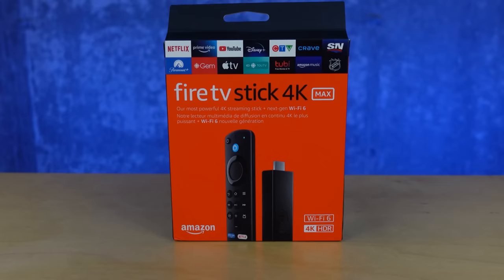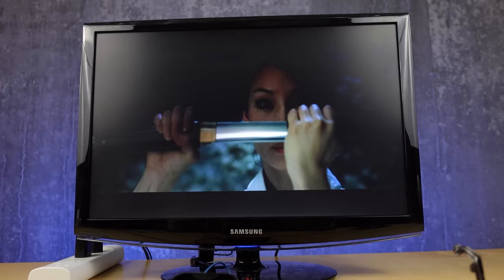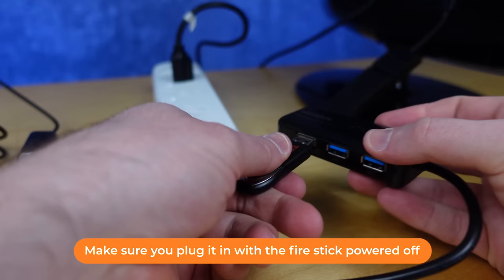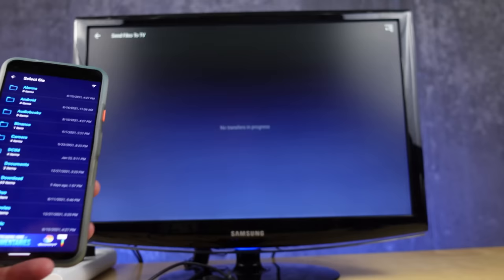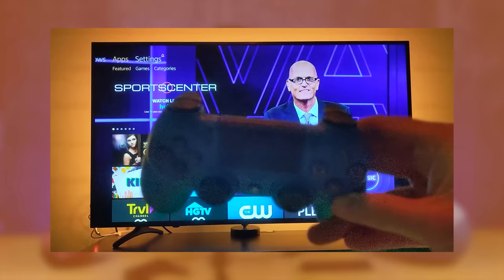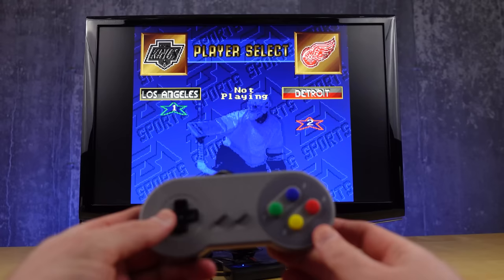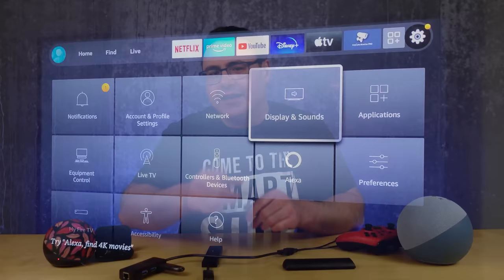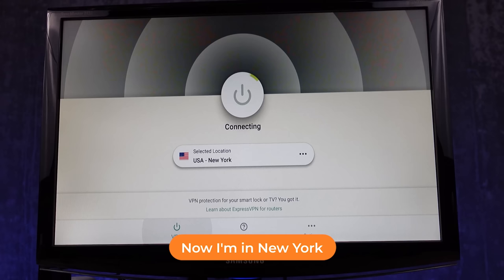10 AMAZING Hacks For Your Amazon Fire TV Stick!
I can't believe how far I can take my Fire Stick from Amazon.  Unlimited memory, unlimited gaming, unlimited apps, unlimited experience, and all in today's video.  I hope you enjoy this one, because this is a ton of fun to make.

OTG Adapter
UGreen Hub
Mini Keyboard
SD/Micro SD Card USB Stick
Nintendo Switch Pro Controller
Old SNES Controllers

How to Create a US Amazon Account (starting at 5:29 in that video)

Timecodes for Today's Video:
00:00 - How to Know If You're Getting 4K With Your Fire Stick
2:50 - Hack The Fire Stick Hardware
6:03 - Putting Photos and Videos on the Fire Stick
7:03 - Wired Internet with Your Fire Stick
7:40 - Better Ways to Control Amazon Fire TV
10:22 - The Best Controller For Fire Sticks
14:03 - Improve the Audio on Your Fire Stick
17:29 - Get More Content On Your Fire Stick
20:19 - Get Any App onto Your Fire Stick With Sideloading
22:44 - How to Sideload Apps

Brian